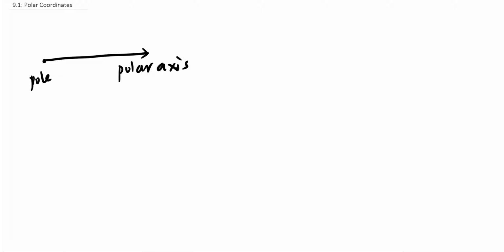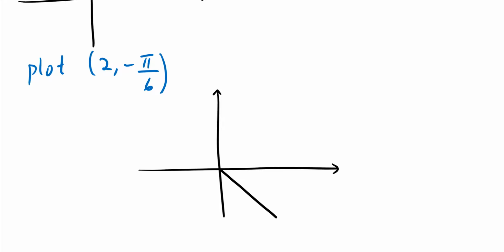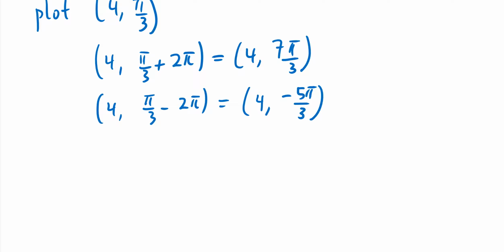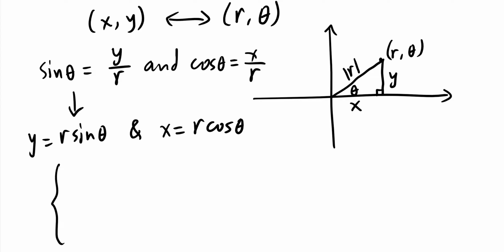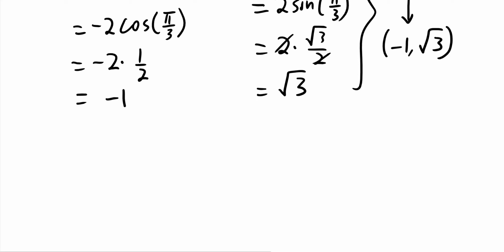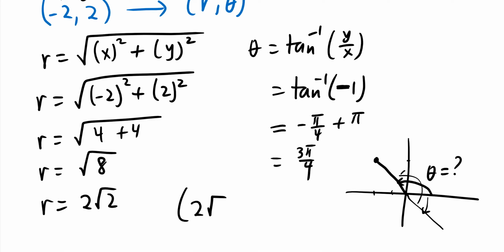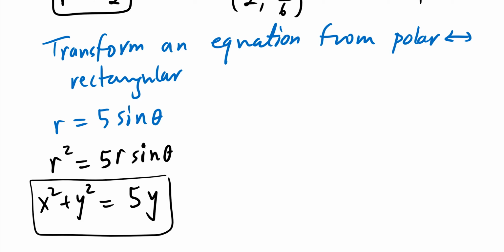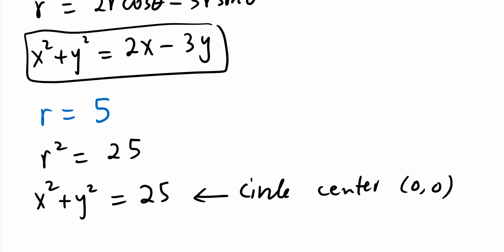Math 2 Pre-Calculus: Section 9.1 Polar Coordinates